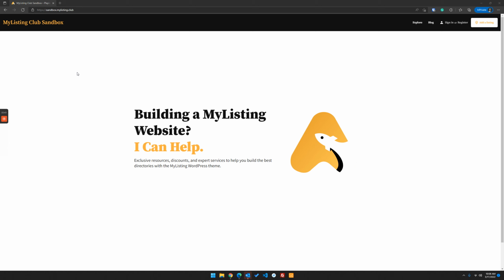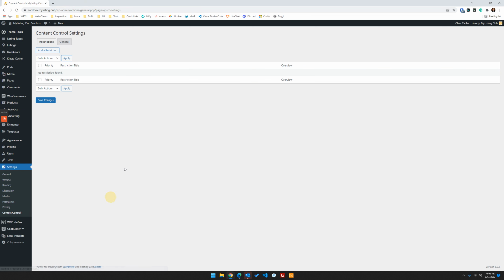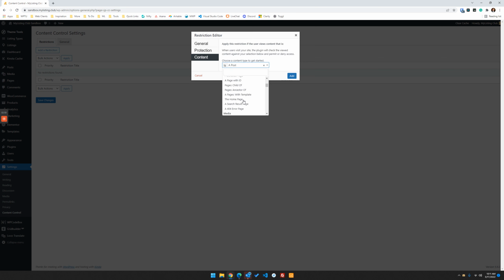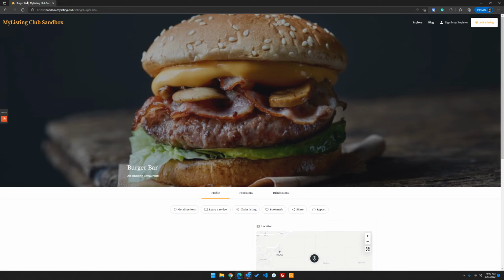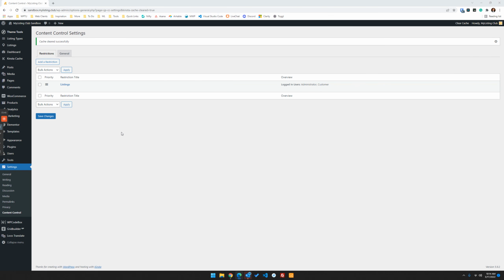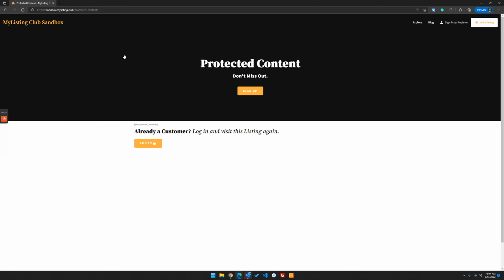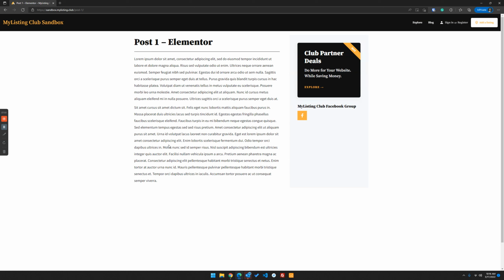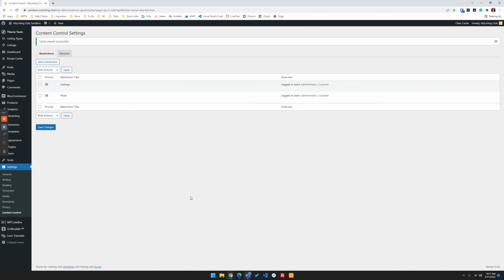MyListing Tutorial: How to Protect MyListing Website Content for Free With Content Control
In this video, I show you how to use the free Content Control plugin to easily protect your content so you can get people into your sales funnel and enhance your monetization strategy.

Content Control is a lightweight plugin that has excellent support and tons of positive reviews.